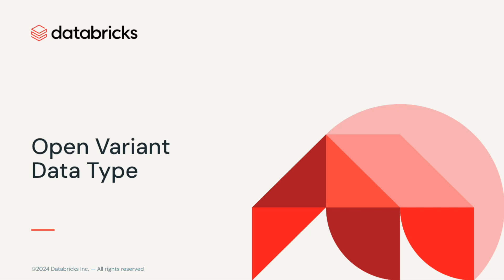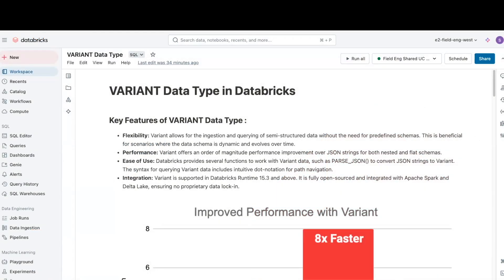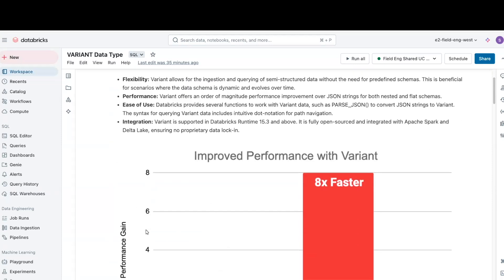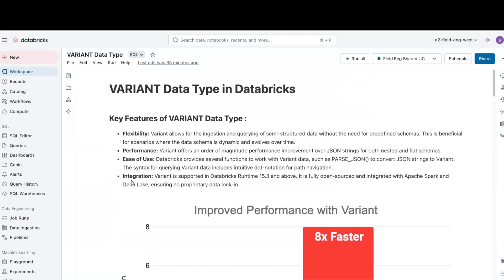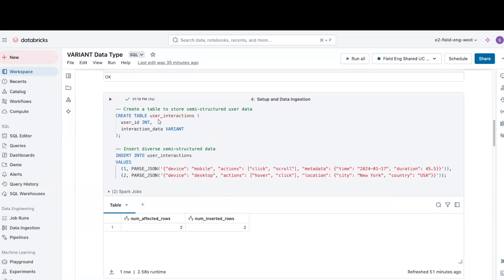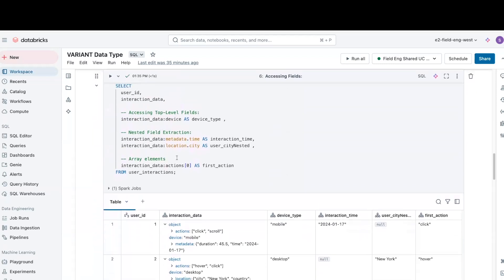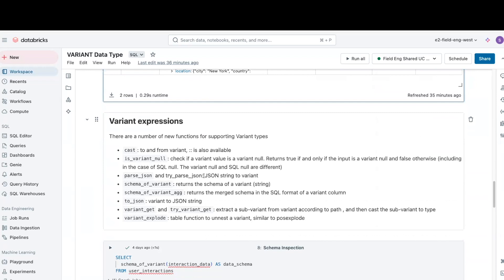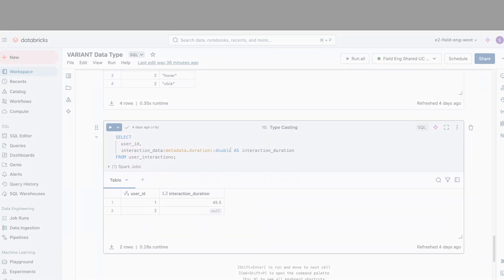Open Variant Data Type in Delta Lake and Apache Spark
Variant is a new data type for storing semi-structured data; ingress and egress of hierarchical data through JSON will be supported. Without Variant, customers had to choose between flexibility and performance. To maintain flexibility, customers would store JSON in single columns as strings. To see better performance, customers would apply strict schematizing approaches with structs, which requires separate processes to maintain and update with schema changes. With Variant, customers can retain flexibility (there's no need to define an explicit schema) and receive vastly improved performance compared to querying the JSON as a string.

Variant is particularly useful when the JSON sources have unknown, changing, and frequently evolving schema. For example, customers have shared Endpoint Detection & Response (EDR) use cases, with the need to read and combine logs containing different JSON schemas. Similarly, for uses involving ad-click and application telemetry, where the schema is unknown and changing all the time, Variant is well-suited. In both cases, the Variant data type's flexibility allows the data to be ingested and performant without requiring an explicit schema.